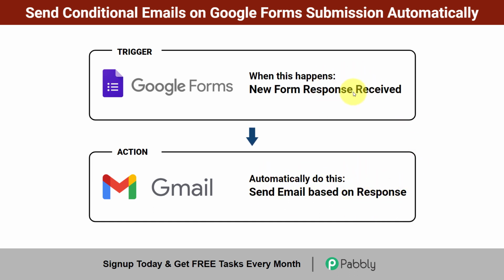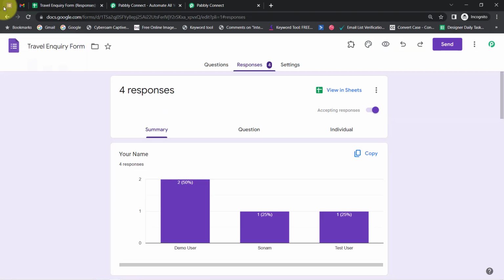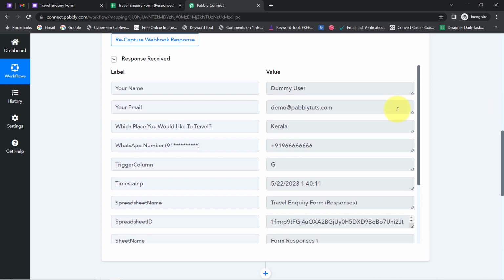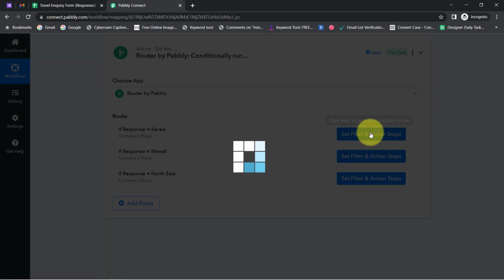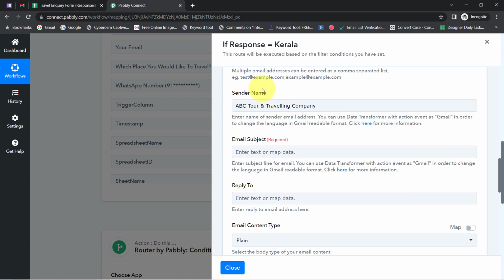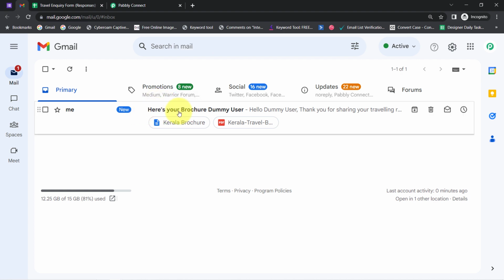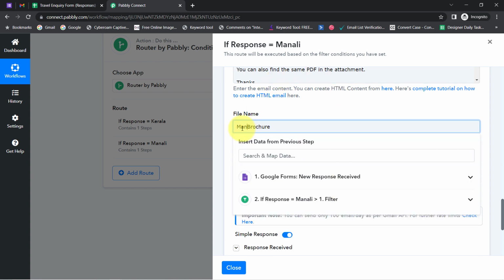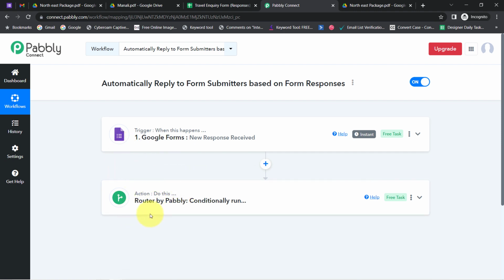How to Send Conditional Email Notifications for Google Forms - Google Forms to Gmail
In this video, we will learn Google Forms Gmail using Pabbly Connect.
With this integration, you can send personalized email alerts only when certain conditions are met within your Google Form submissions. This integration allows you to organize your communication process by ensuring that relevant recipient receive timely notifications tailored to their needs. This automation helps you enhance efficiency, improve response handling, and provide a personalized experience to your form respondents.

1. Automation: Pabbly Connect offers automation capabilities that can help you automate mundane and repetitive tasks. This allows you to save time, money and resources.

2. Integration: Pabbly Connect provides a wide range of integrations so that you can connect different web services with each other. This helps you to create smarter workflow processes and make your business more efficient.

3. Security: Pabbly Connect takes security seriously and provides an industry-standard security system to protect your data and applications.

4. Scalability: Pabbly Connect is highly scalable and allows you to easily add new applications and services to your workflow.

 5. Cost-effective: Pabbly Connect is cost-effective and provides plans for different business sizes.